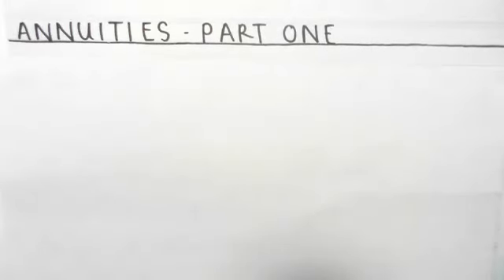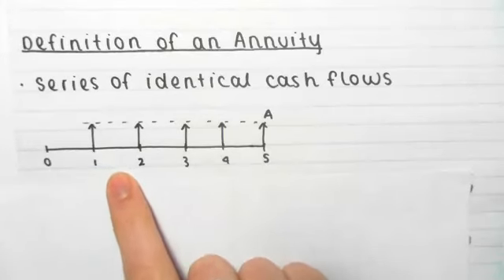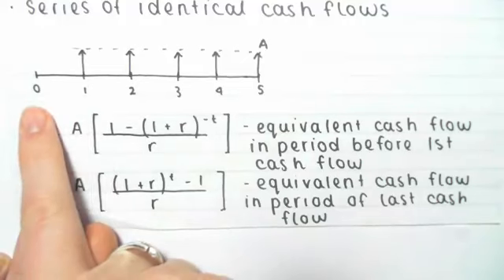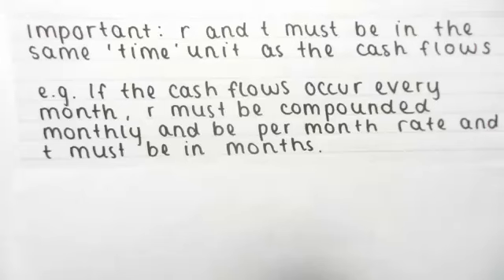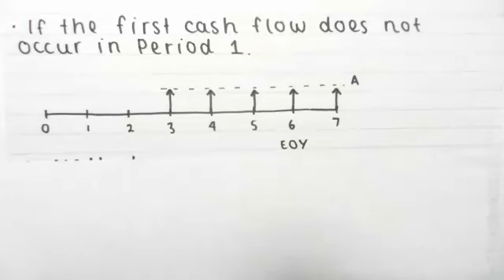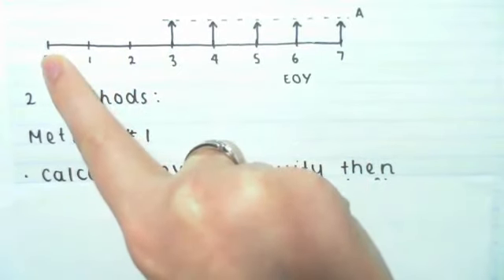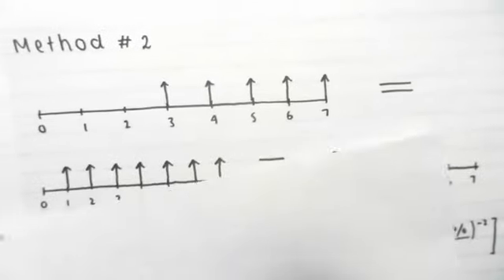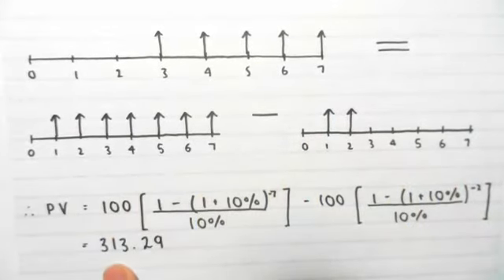4 2 Annuities Part 1)